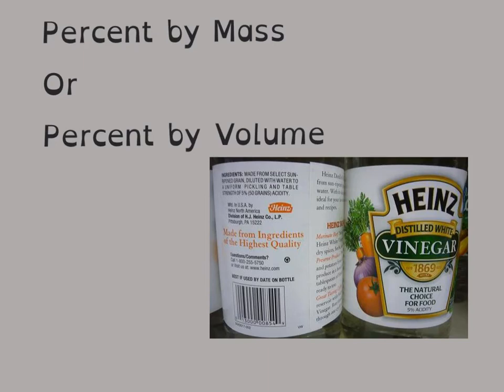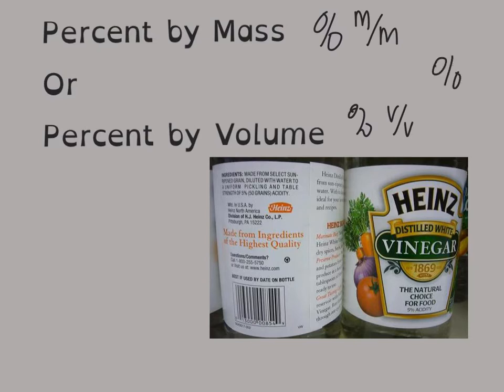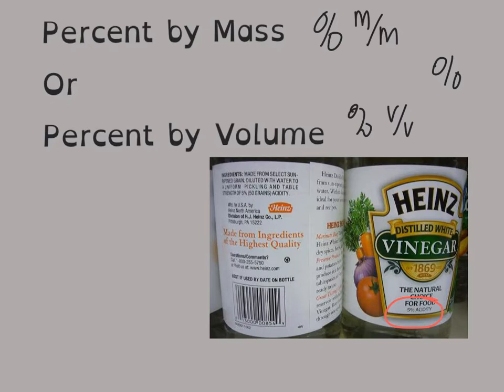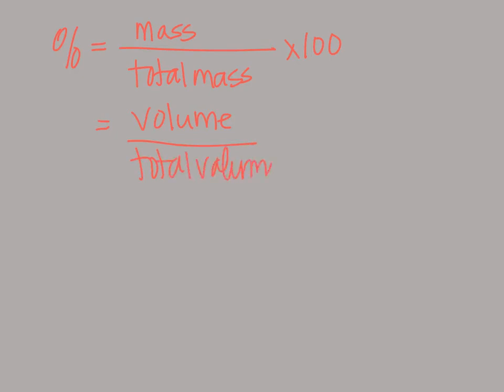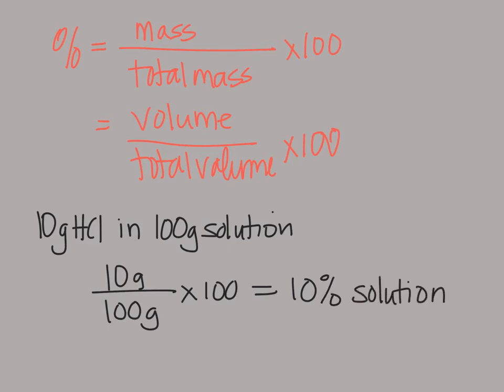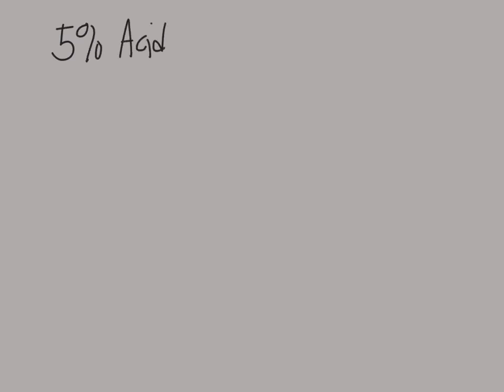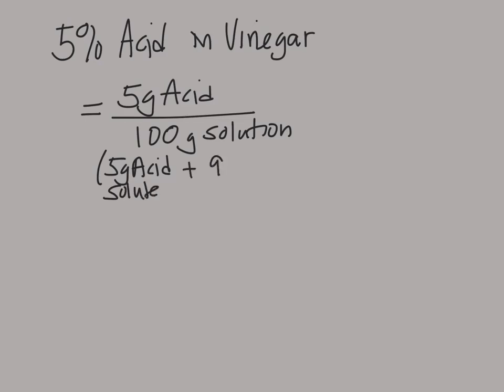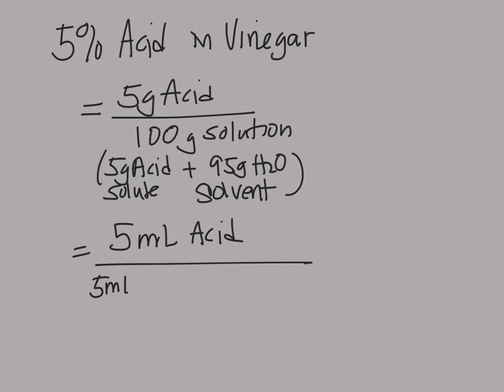H-Solution - percent concentration